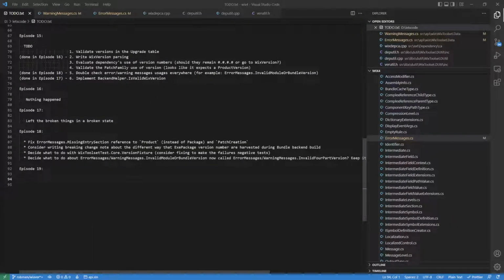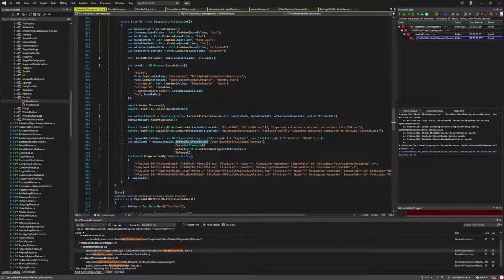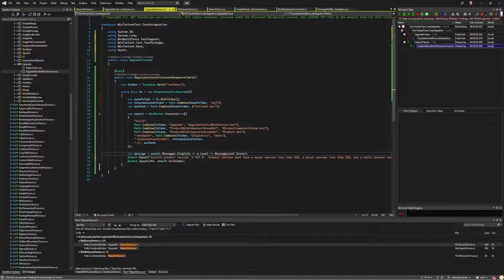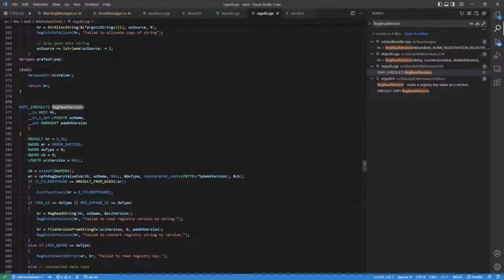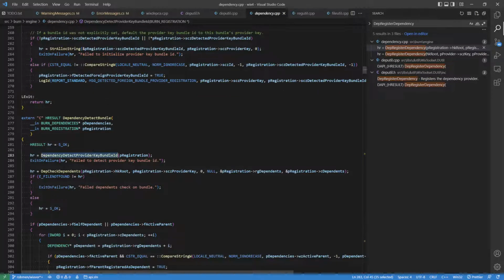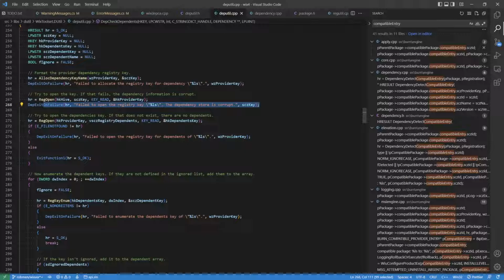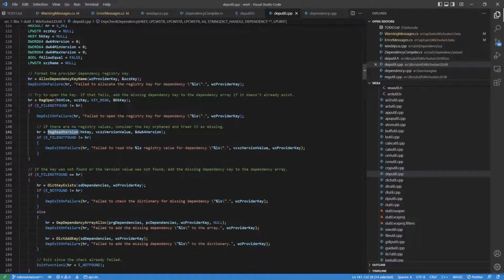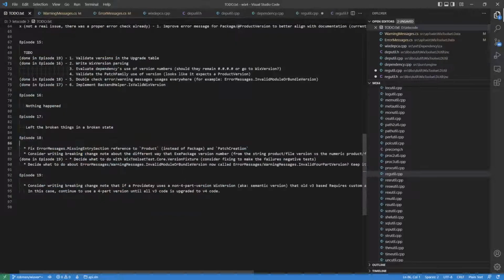Let's Code a Full 90 - Episode 19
Episode 19 - The SemVer Saga in WiX v4 continues. We'll dig into the depths of the dependency custom actions and make that part of our world a little bit happier place.